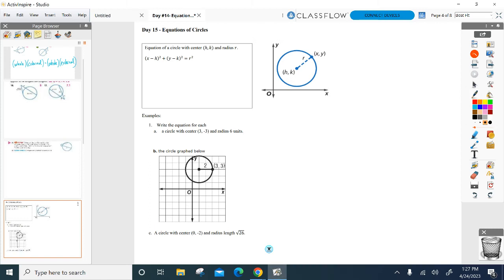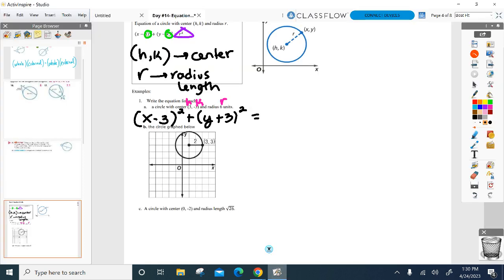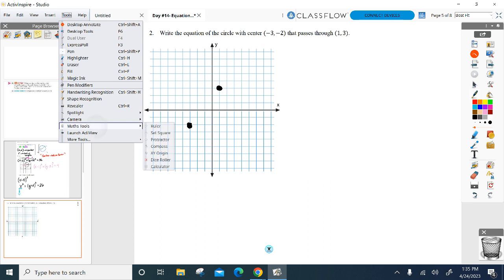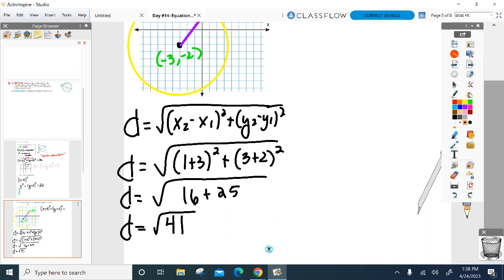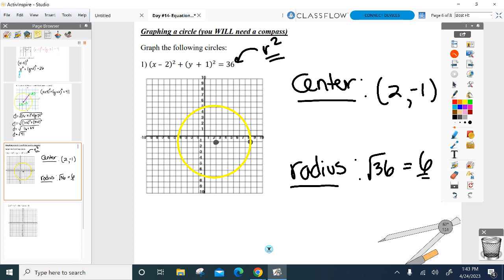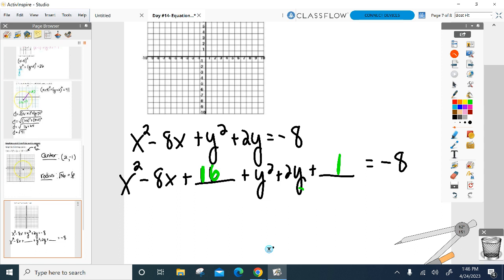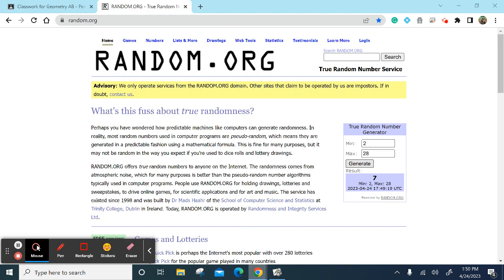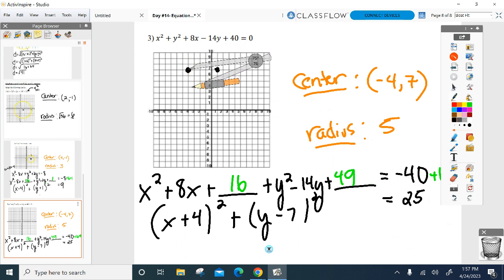Honors Geometry BC April 24th - Unit 10 Day 14 - Equations of Circles